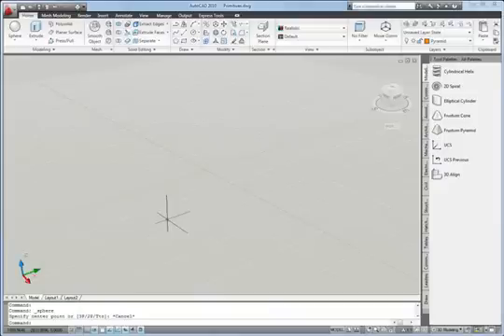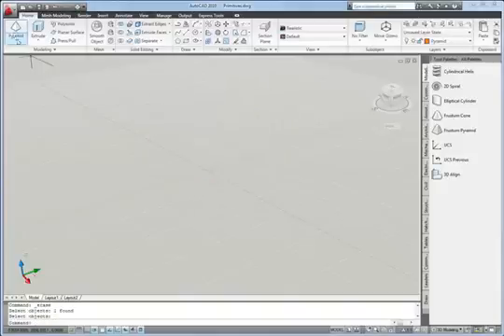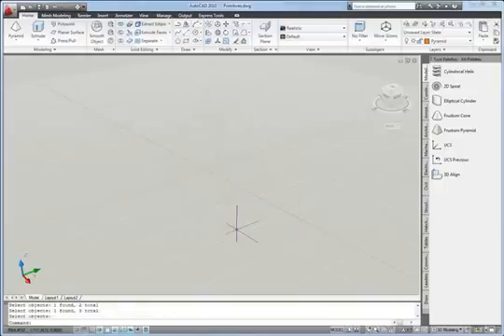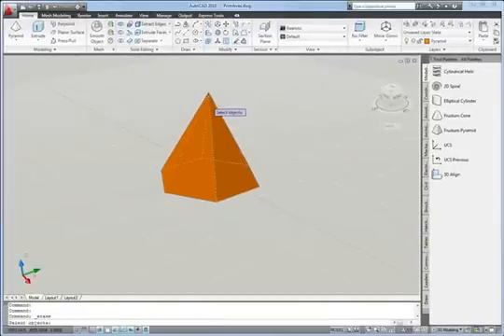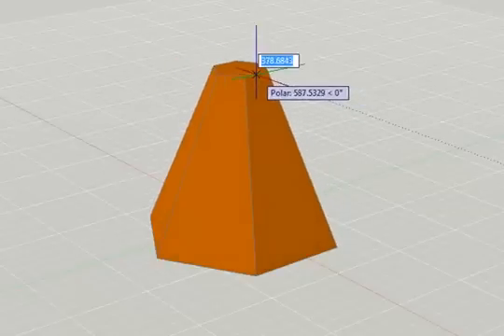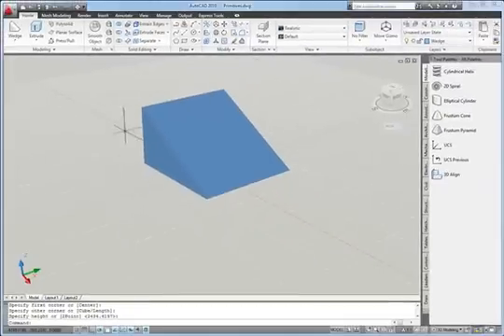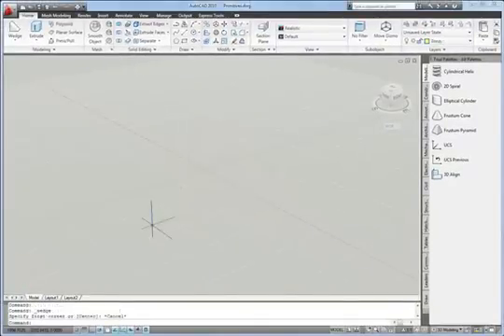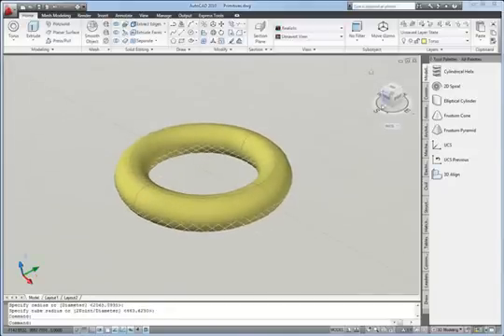AutoCAD 2010: The 3D Primitives (Part 2 of 2)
This tutorial is part 2 of an introduction to the 3D Primitives. for more.